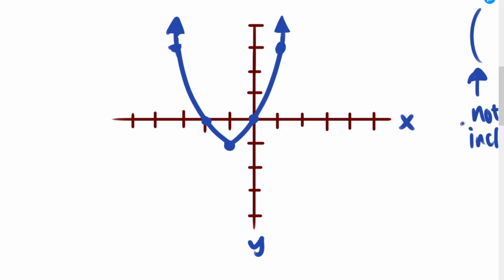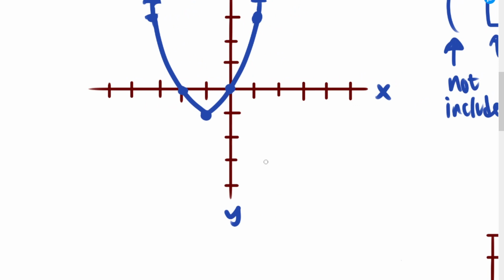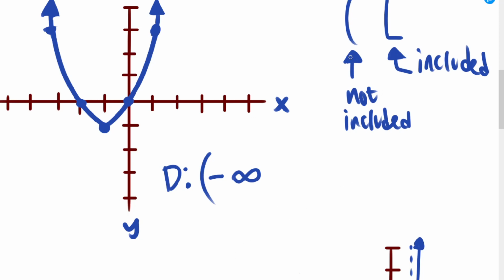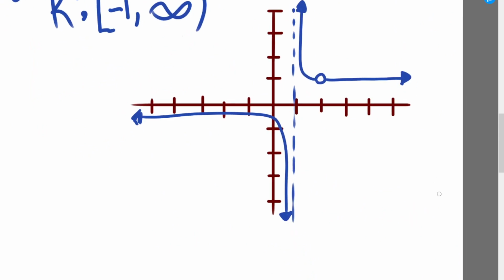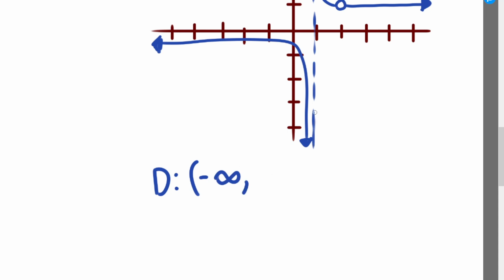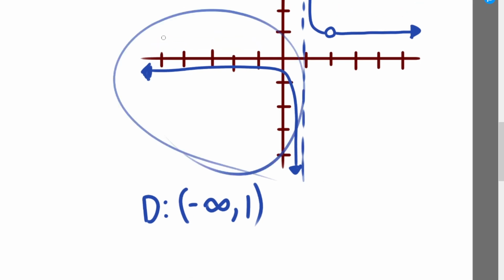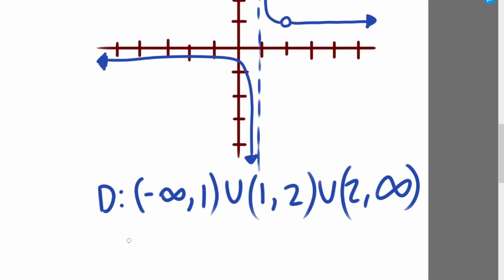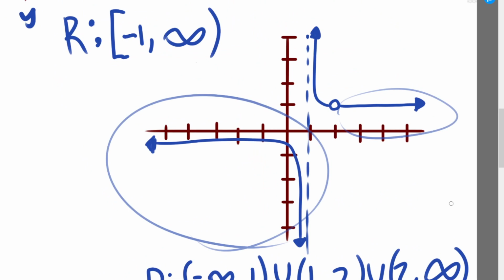Interval Notation Review